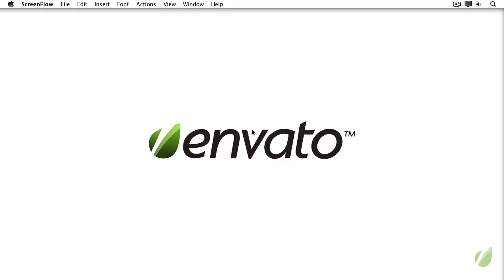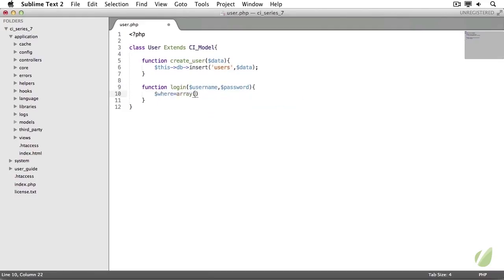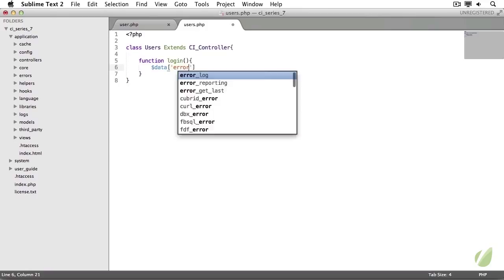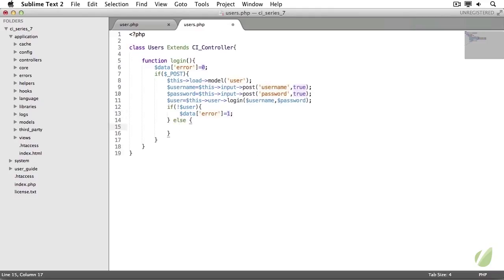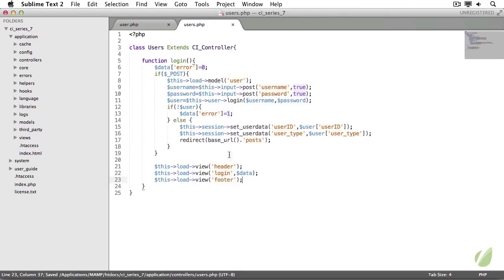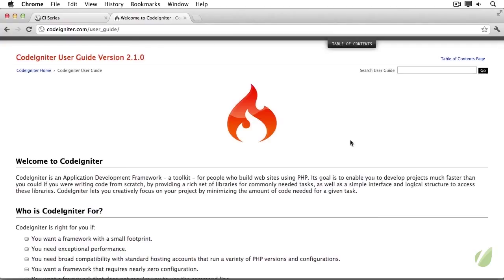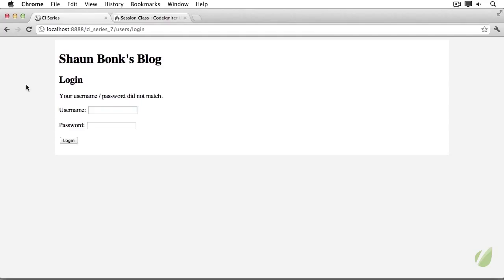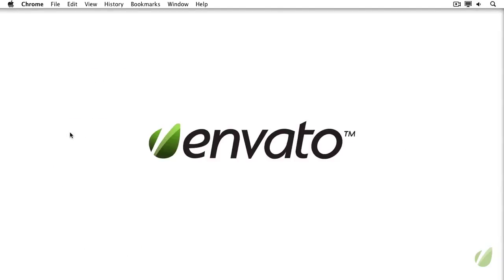08 creating the users mvc pt1